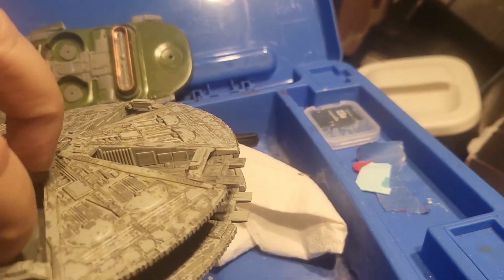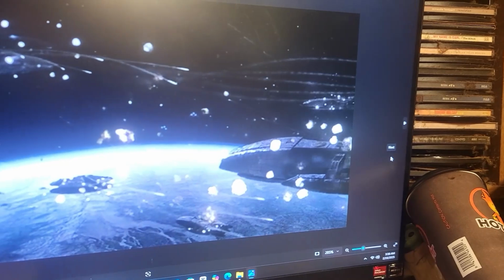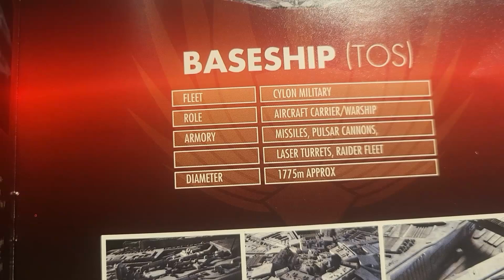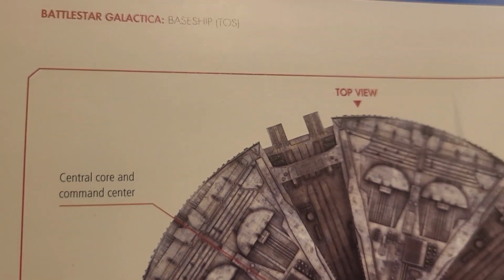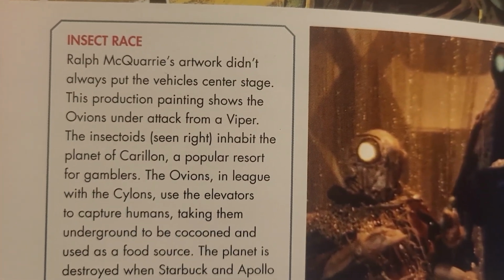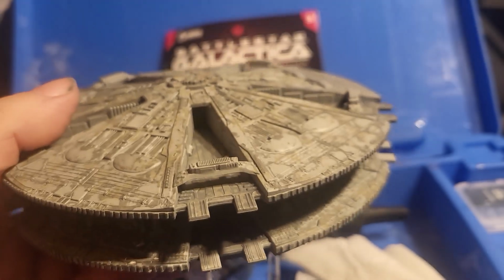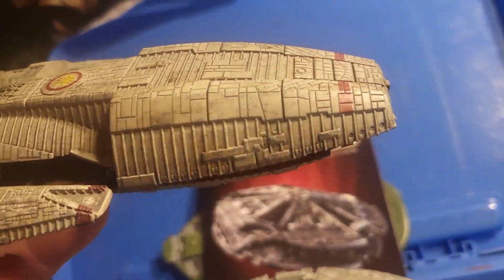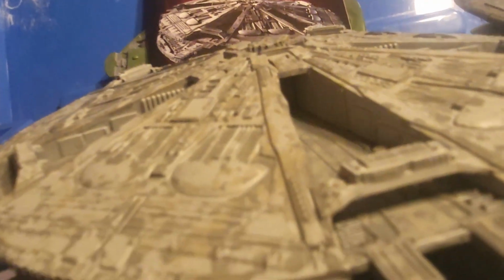BATTLESTAR GALACTICA BASESTAR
A look one of a ship from the original Battlestar Galactica the Cylon Basestar